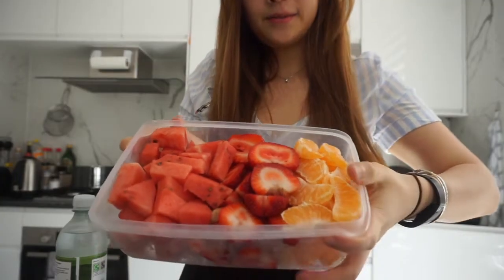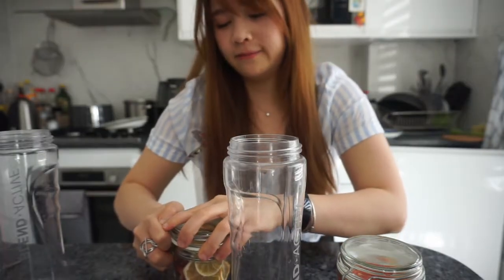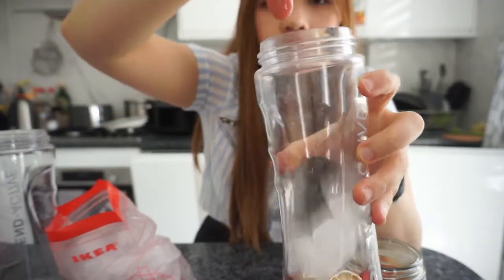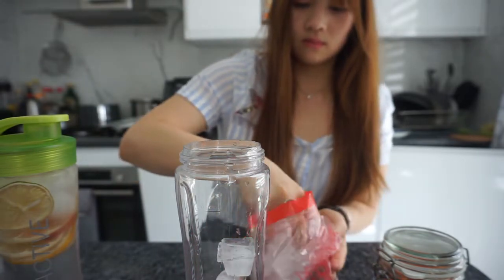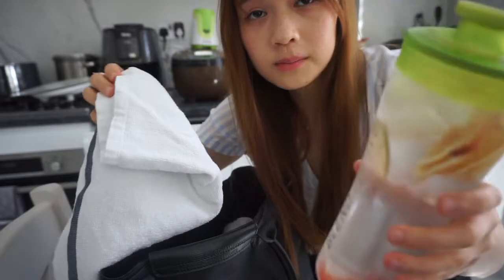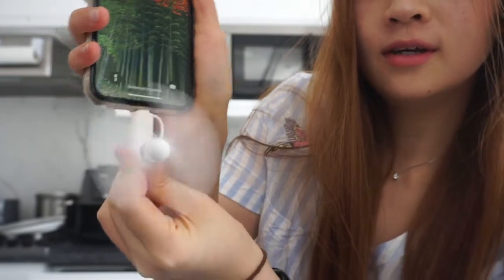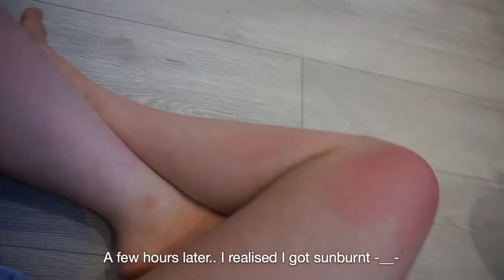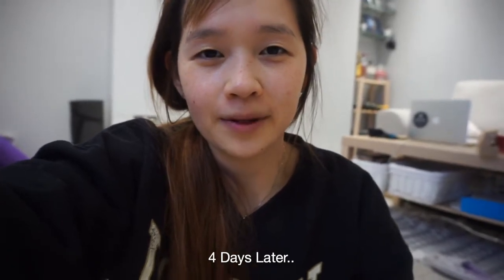Vlog | Adjusting to normal life post lockdown: 5 Star Picnic, Dining Out Experience under new rules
Started to venture out of my house after locking down for the past couple of months. I've been incredible cautious about going out and seeing people but since lockdown has eased even further, I decided that it was time to leave the comfort of my home and to try adjusting back to normal life.

I was finally able to meet up with a few of my friends for a picnic outdoors! It was amazing getting to enjoy the sun for once and to catch up with everyone.

I've also been quite bummed that a lot of local restaurants have closed down lately :(. The government has been encouraging us to dine out more to help struggling businesses so my friends and I decided to help out too :)

Useful tips to note whilst dining out:
1. Most restaurants don't accept cash. (* Smoking Goat doesn't either, we had to take back the note we gave on the video)
2. Make reservations before dining out (Some restaurants have reduced hours)
3. Restaurant prices have decreased because of the VAT cut (Yay)
4. UK's Eat out Scheme for diners will start on the 3rd August and end on the 31st (Mon-Wed) only

Note: Information here has been added based on my knowledge at the time of posting. Please always check back on the gov websites to see if there have been any updates on the rules and regs as it's constantly changing during this uncertain period.